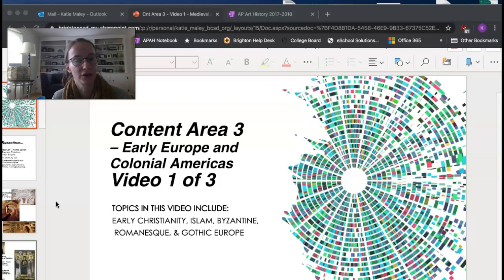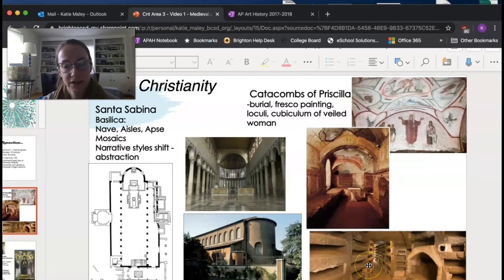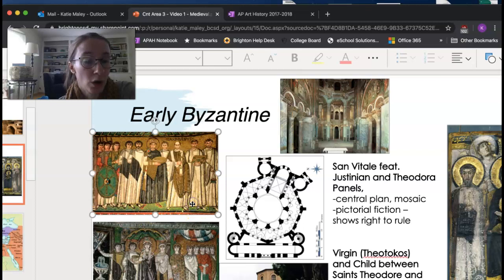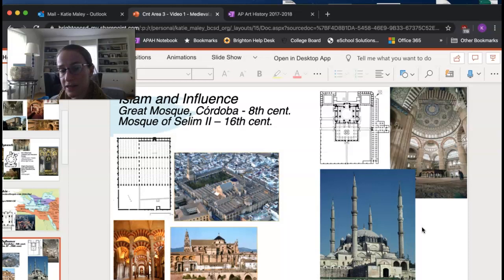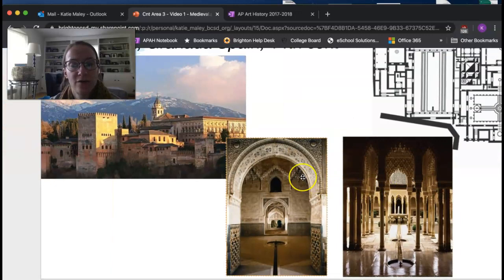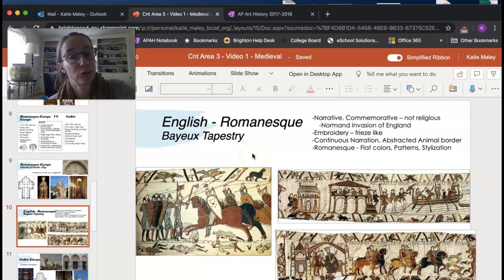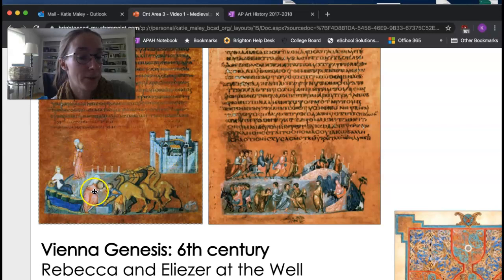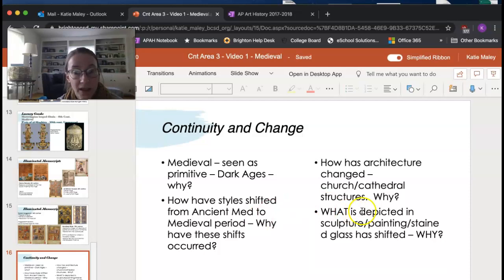Cnt Area 3 - Video 1/3 Medieval Europe